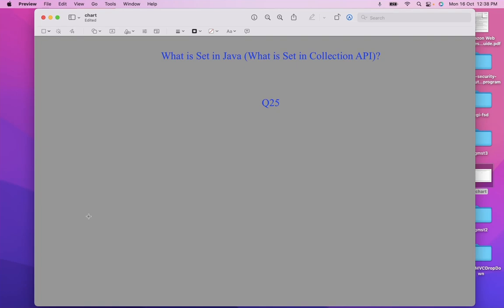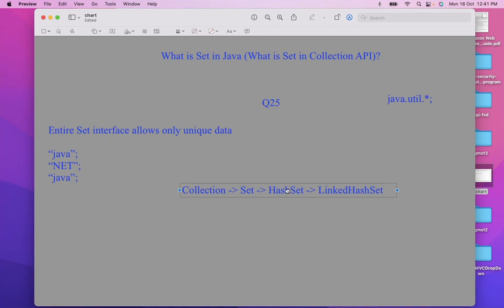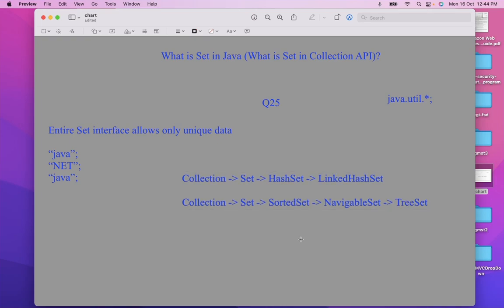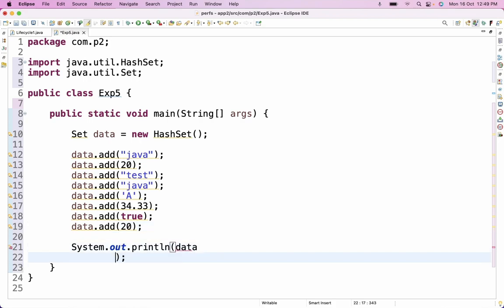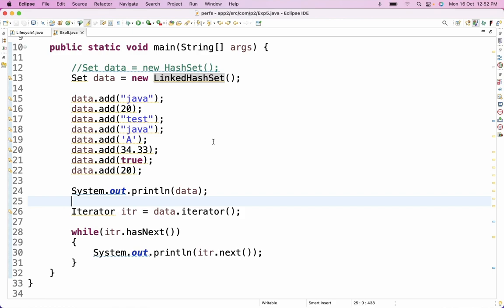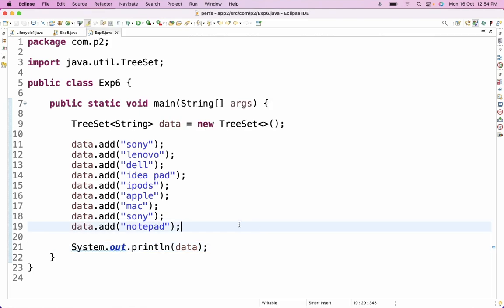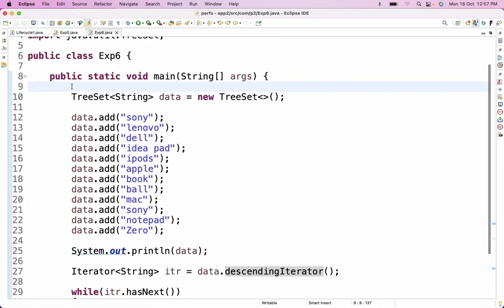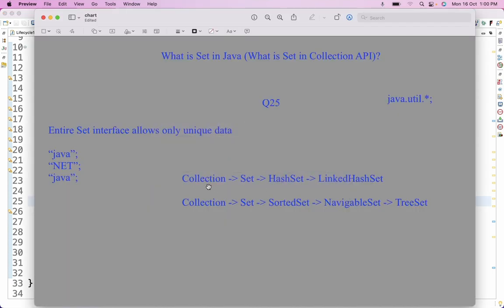How to crack Full Stack Java Developer Interviews | devops | aws | Q25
What is Set in Java?